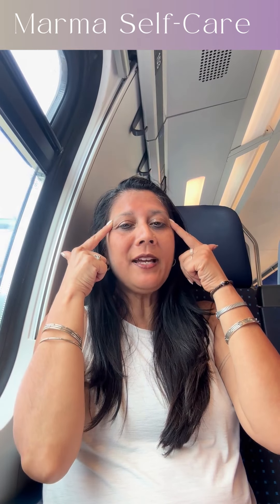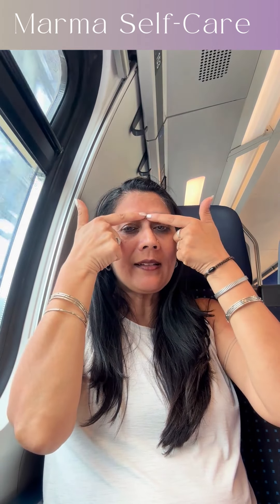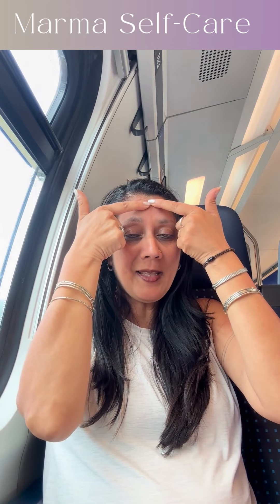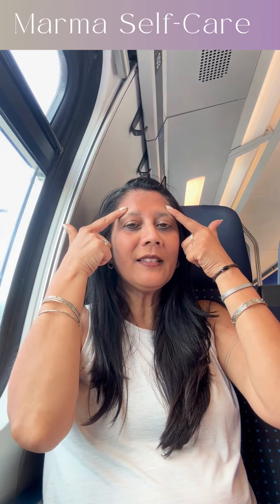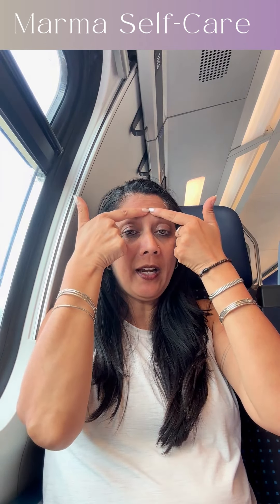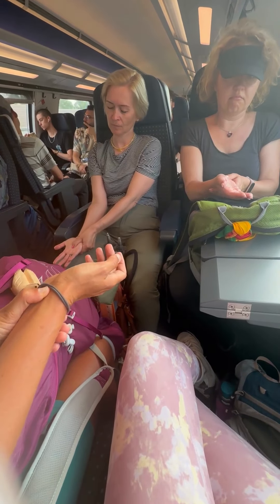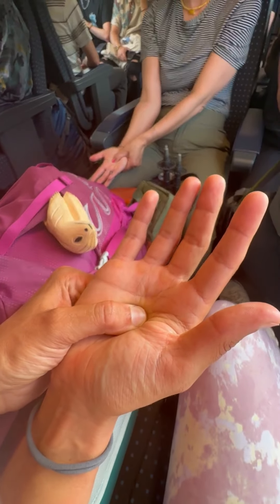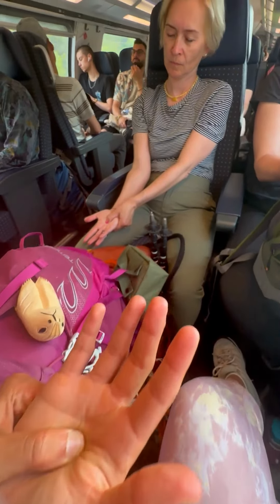Marma Class in Switzerland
Follow @marmainstitute for testimonials,  training videos on Marma Bliss Therapy™, and demonstration of protocols